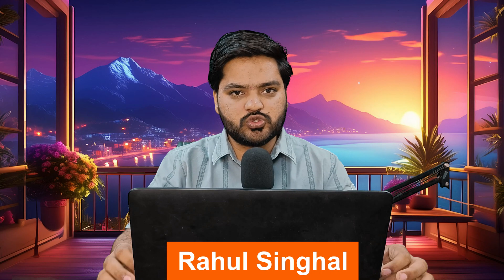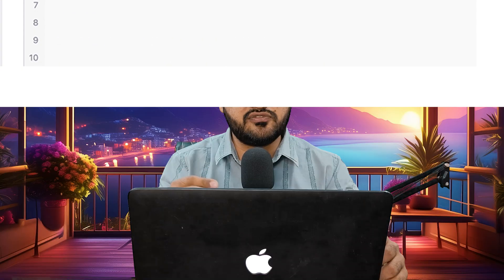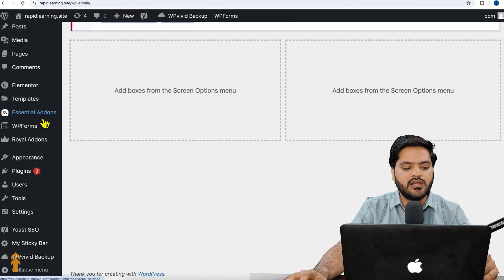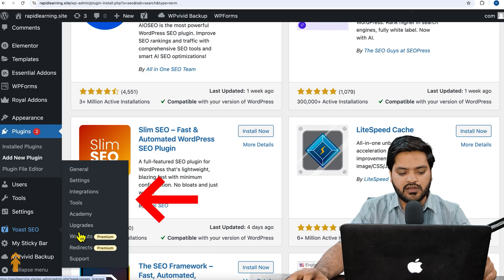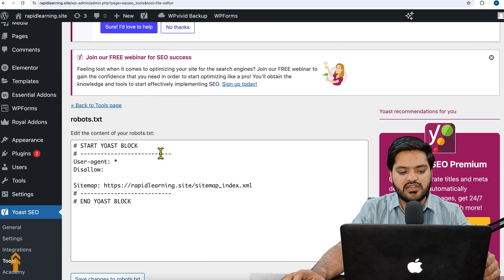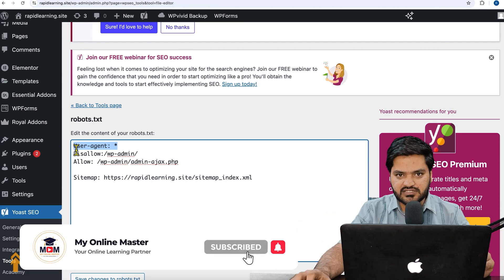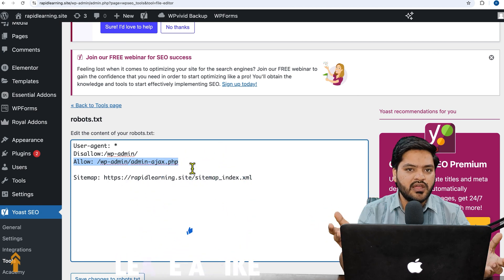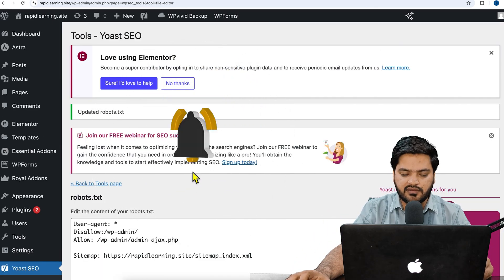How to Create Best Robots.txt File for WordPress Website: Robots.txt File with Yoast Plugin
In this detailed tutorial, we will show you how to create and optimize the best robots.txt file for your WordPress website using the Yoast SEO plugin. A well-configured robots.txt file can improve your site's SEO by controlling how search engines crawl and index your content. Follow our step-by-step guide to ensure your robots.txt file is set up correctly.

*Pro Tips:*

- Always include a sitemap URL in your robots.txt file to help search engines find your content.
- Be careful with disallowing paths, as it can affect the visibility of important pages.
- Regularly update your robots.txt file as your site structure changes.

🖥 Digital Marketing
🖥 Web Design and Development
🖥 Ethical Hacking
🖥  Graphic Designing
🖥 Video Editing